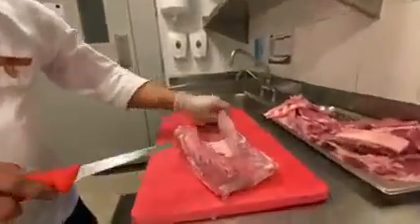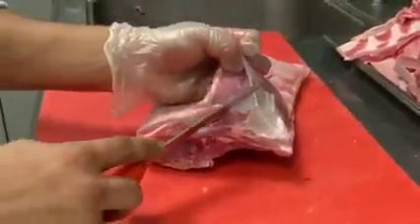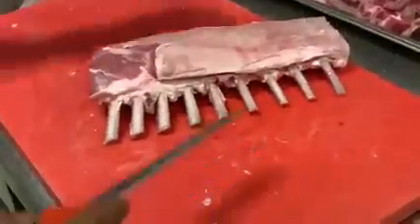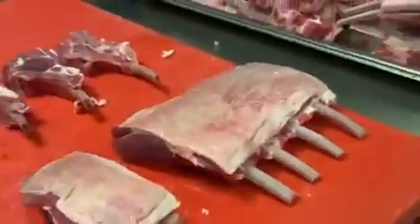How I Make LAMB CHOPS from WHOLE LAMB RACK | Butcher Work | Butcher Chefs | Hotel and Resort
What is lamb chop?
Traditional lamb chops come from the rib, loin, sirloin and shoulder of the animal. Shoulder chops (also called blade and arm chops) require a shorter amount of cooking time than other cuts, making them an economical and flavorful choice for quick and easy meals.

What animal is lamb chops?
A lamb is a domestic sheep under one year of age. Lamb meat is very tender, due to the young age of the animal, and it has a very distinctive flavor which lacks the gaminess of meat from older sheep.

What is rack of lamb made of?
The rack is the unsplit primal rib (sometimes called the hotel rack) of the carcass which includes ribs 6 through 12. The rack is split to make two primal lamb rib roasts. A lamb crown roast is made by sewing two rib roasts together to form a circle or crown.

What is the meaning of rack of lamb?
A rack of lamb, also known as carré d'agneau (though this term may also refer to other cuts), is a lamb cut that is perpendicular to the spine and includes 16 ribs or chops. In retail, it is commonly sold as a 'single' rack, which means it is sawn longitudinally and includes the 8 ribs on one side only.

What body part is a rack of lamb?
A "rack" of lamb is a section of ribs, usually 7, sometimes 8 lamb chops in one piece. A classic way to prepare rack of lamb is with the bones "frenched" or exposed. These days you can usually find packaged lamb racks already frenched.

How many ribs in a rack of lamb?
With pork, the number of ribs can vary from 10 to 13 ribs, while with beef, there is usually 9 ribs per rack. As for lamb, the traditional number is 8.

Is Lamb rack healthy?
It is a delicious and rich source of protein that has important vitamins and minerals. When consumed in moderation, it is a healthy addition to a well-balanced diet. Like other red meats, lamb can increase your chances of developing certain chronic illnesses. Experts recommend eating red meat in moderation.

Is rack of lamb a baby sheep?
Lamb Meat: What's It Called & Why You Shouldn't Eat Lamb
Lamb is meat from a young sheep, usually under a year to eighteen months old, while mutton comes from an older sheep, often three years old or more.

Is lamb rack a steak?
A rack of lamb is a bone-in cut that typically includes around eight rib bones, along with a single small eye of meat. If you're familiar with a prime rib of beef, rack of lamb is the equivalent cut on the lamb.